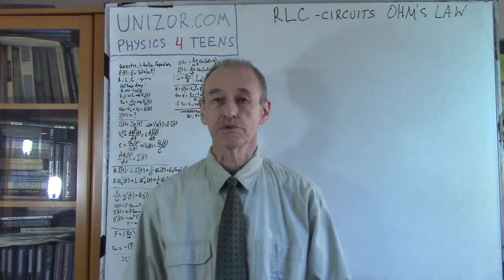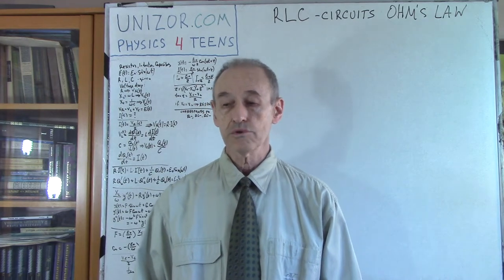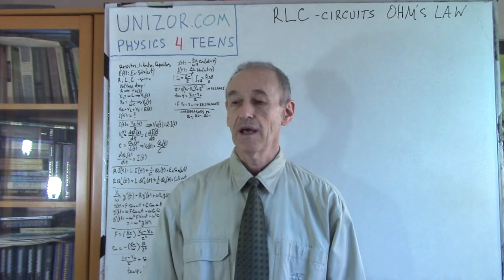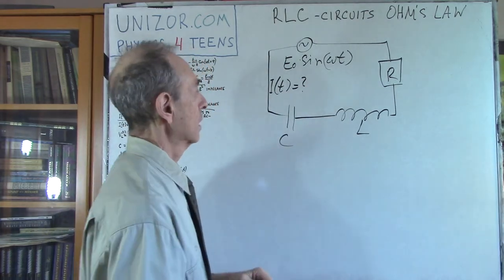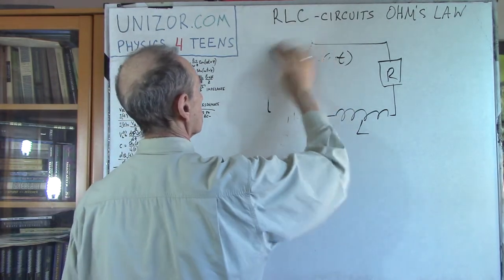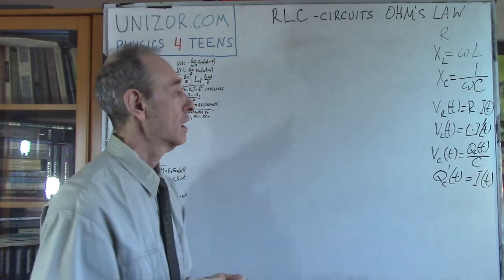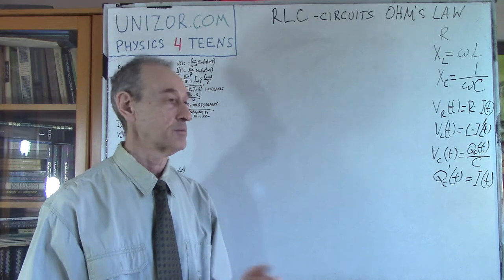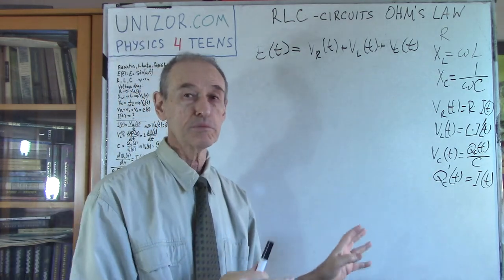RLC Circuit Ohm Law: UNIZOR.COM - Physics4Teens - Electromagnetism - AC Ohm Law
RLC Circuit Ohm's Law

Consider a closed AC circuit with a generator with no internal resistance producing a sinusoidal electromotive force (EMF or voltage)
E(t)=E0·sin(ωt)
where E0 is a peak EMF produced by an AC generator,
ω is angular speed of EMF oscillations and
t is time.
In this circuit we have a resistor with resistance R, an inductor with inductance L and a capacitor with capacitance C connected in series with EMF generator. This is RLC-circuit.
Since the circuit is closed, the electric current I(t) going through a circuit is the same for all components of a circuit.

Assume that the voltage drop on a resistor (caused by its resistance R) is VR(t), the voltage drop on an inductor (caused by its inductive reactance XL=ω·L) is VL(t) and the voltage drop on a capacitor (caused by its capacitive reactance XC=1/(ω·C)) is VL(t).

Since a resistor, an inductor and a capacitor are connected in a series, the sum of these voltage drops should be equal to a generated EMF E(t):
E(t) = VR(t) + VL(t) + VC(t)

As explained in the previous lectures the Ohm's Law localized around a resistor states that
I(t) = VR(t)/R or
VR(t) = I(t)·R

The inductance of an inductor L, voltage drop on this inductor caused by a self-induction effect VL(t), electromagnetic flux going through an inductor Φ(t) and electric current going through it I(t), as explained in the lecture "AC Inductors" of the chapter "Electromagnetism - Alternating Current Induction", are in a relationship
VL = dΦ/dt = L·dI(t)/dt

The capacity of a capacitor C, voltage drop on this capacitor VC(t) and electric charge accumulated on its plates QC(t), according to a definition of a capacitance C, are in a relationship
C = QC(t)/VC(t) or
VC(t) = QC(t)/C

We have expressed both voltage drops VR(t) and VL(t) in terms of an electric current I(t):
VR(t) = I(t)·R
VL(t) = L·I'(t)
Since an electric charge QC(t) is also involved to express the voltage drop on a capacitor, we will use this electric charge as a main variable, using the definition of an electric current as a rate of change of electric charge
I(t) = QC'(t) and
I'(t) = QC"(t)

Now all three voltage drops can be expressed as functions of QC(t) and, equating their sun to a generated EMF E(t), we can the following differential equation
E0·sin(ωt) = QC'(t)·R + L·QC"(t) + QC(t)/C =
= L·QC"(t) + R·QC'(t) + (1/C)·QC(t)

As we know, capacitive and inductive reactance are functionally equivalent to resistance, and they all have the same unit of measurement - ohm. Therefore, it's convenient, instead of capacitance C and inductance L, to use corresponding reactance XC=1/(ω·C) and XL=ω·L.
So, we will substitute
C = 1/(ω·XC)
L = XL/ω

Substitute QC(t)=y(t) for brevity. Then our equation looks like
(XL/ω)·y"(t) + R·y'(t) + ω·XC·y(t) = E0·sin(ωt)

Solving this equation for y(t)=QC(t) and differentiating it by time t, we will obtain the expression for an electric current I(t) in this circuit as a function of all given parameters and time.
The form of the right side of this equation prompts to look for a solution in trigonometric form
y(t) = F·sin(ωt) + G·cos(ωt)

Using this trigonometric representation of potential solution y(t), the left side of our equation is
(XL/ω)·y"(t) + R·y'(t) + ω·XC·y(t) =
= ω·[(XC−XL)·F−R·G]·sin(ωt)+ω·[R·F+(XC−XL)·G]·cos(ωt)

Since this is supposed to be equal to E0·sin(ωt), we have the following system of two linear equations with two variables F and G
ω·[(XC−XL)·F−R·G] = E0
ω·[R·F+(XC−XL)·G] = 0
or
(XC−XL)·F−R·G = E0/ω
R·F+(XC−XL)·G = 0

This system of two linear equations with two variables has a solution:
F = (E0/ω)·(XC−XL)/Z²
G = −(E0/ω)·R/Z²
where
Z² = (XC−XL)²+R²
The value Z is called the impedance of a circuit and, as we will see, plays the role of a resistance for an entire RLC-circuit.

We can always find an angle φ such that
(XC−XL)/Z = sin(φ) and
R/Z = cos(φ)

Using this, we express the solutions to the above system as
F = (E0/(ω·Z))·sin(φ)
G = −(E0/(ω·Z))·cos(φ)
Now the solution of the differential equation for y(t)=QC(t) that we were looking for in a format
y(t) = F·sin(ωt) + G·cos(ωt)
looks like
y(t)=(E0/(ω·Z))·sin(φ)sin(ωt) − (E0/(ω·Z))·cos(φ)cos(ωt) =
= −(E0/(ω·Z))·cos(ωt+φ)

As we noted before, differentiation of this function gives the electric current in the circuit I(t):
I(t) = y'(t) =
= (E0 /(ω·Z))·ω·sin(ωt+φ) =
= (E0 /Z)·sin(ωt+φ) =
= I0·sin(ωt+φ)
where I0=E0 /Z is an equivalent of the Ohm's Law for an RLC-circuit.

Similar relationship exists between effective voltage and effective current
Ieff = I0 /√2 = E0 /(√2·Z) = Eeff /Z